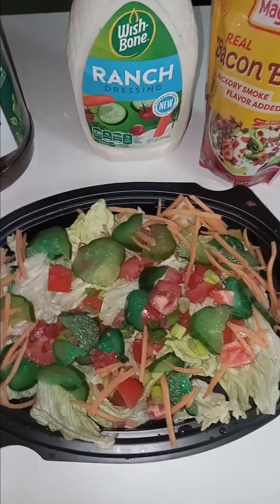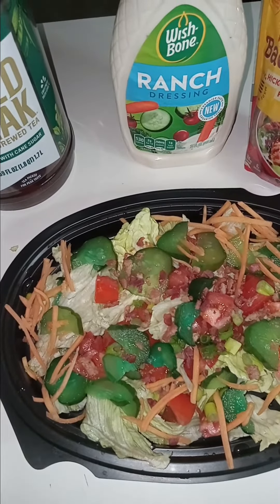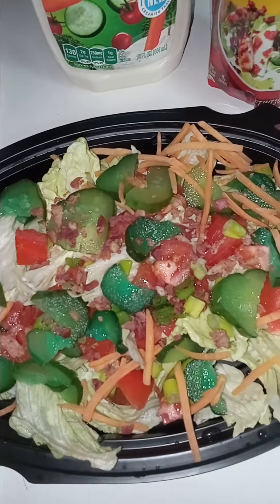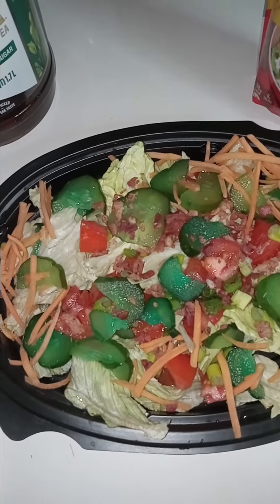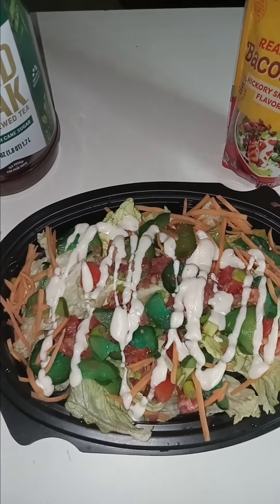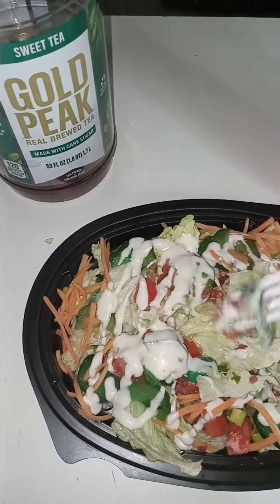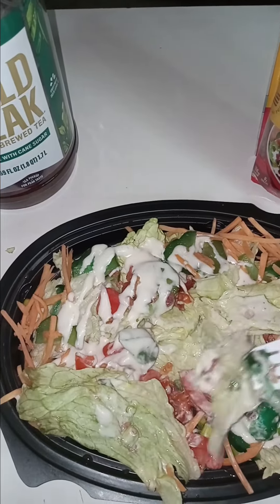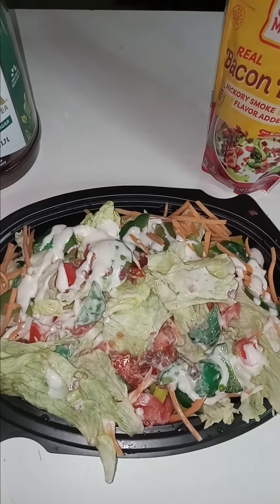KOOL-AID PICKLE GREEN SALAD...YOU SAW IT HERE FIRST